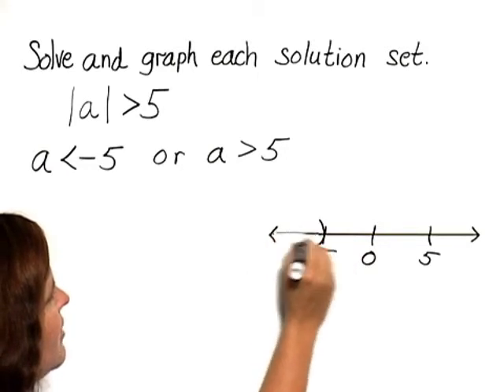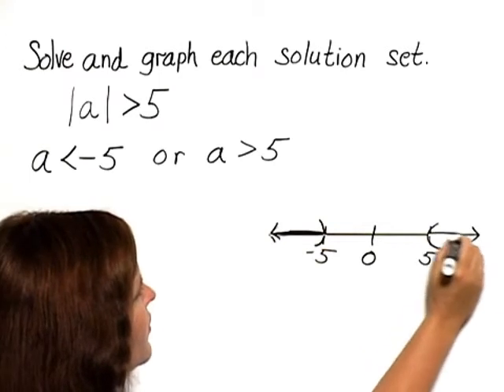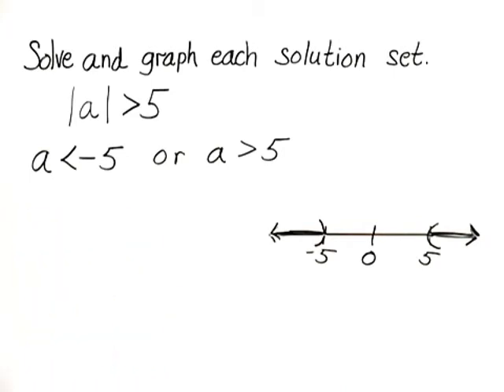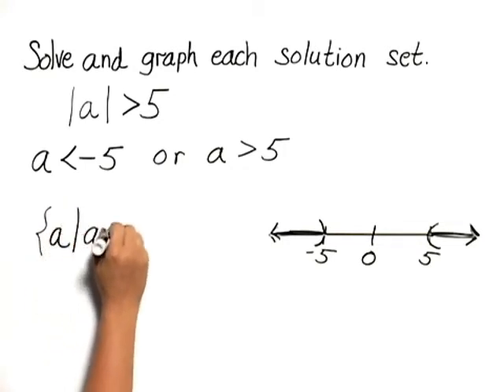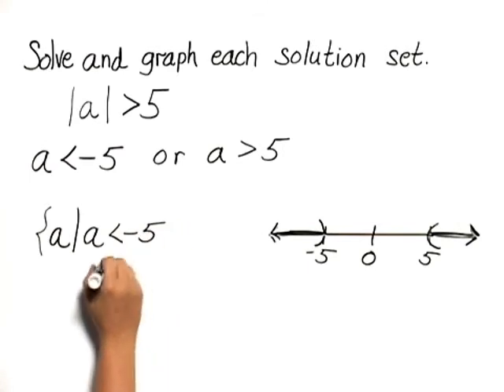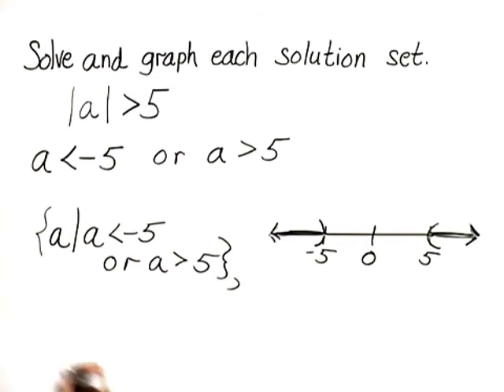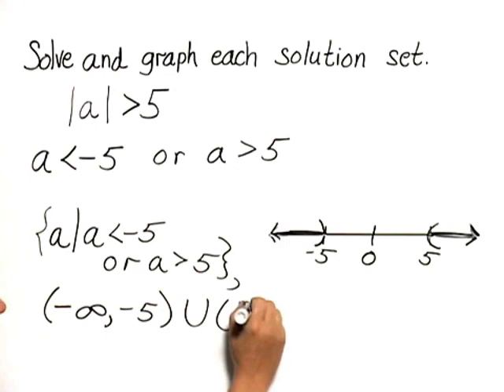Bittinger Elementary and Intermediate Algebra 7e Chapter Test Prep Ch. 9 Ex. 18